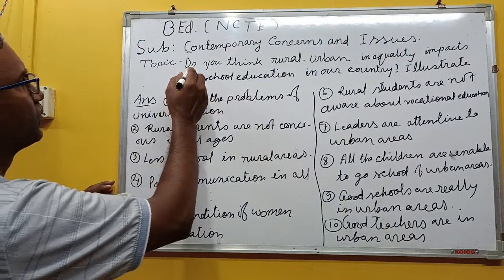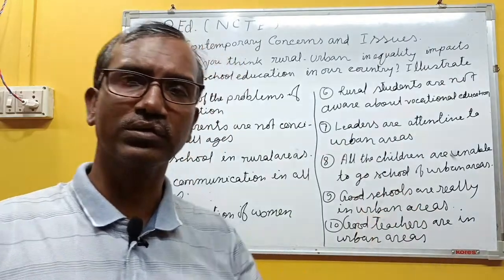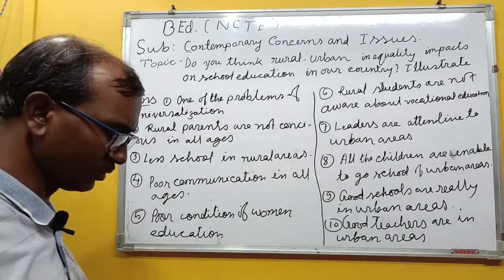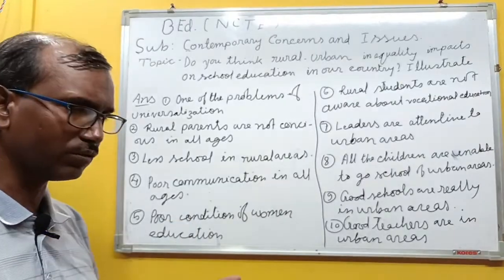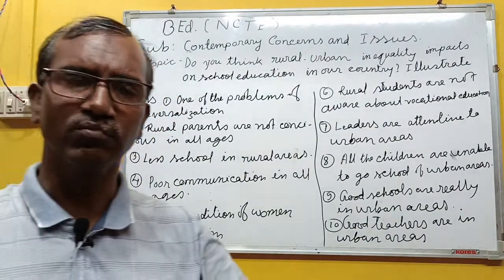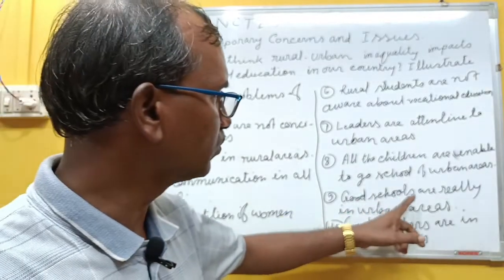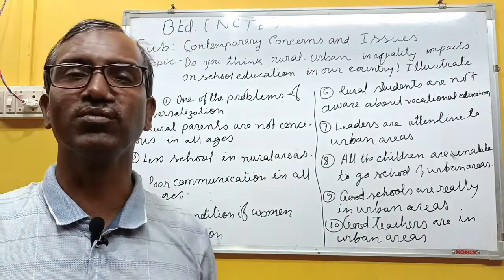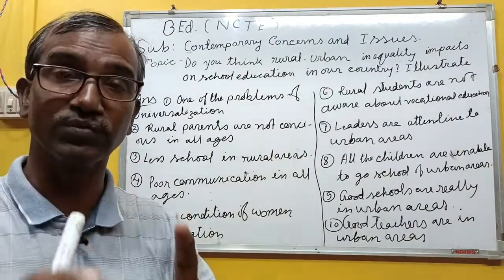Do you think Rural Urban Inequality Affects School Education of our Country?B Ed NCTE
Video Highlights

Students in rural areas suffer from scarcity and inadequate accessibility of schools, as well as poor quality of education, and are forced to travel large distances. Concentration of secondary and higher educational institutions in urban areas limits the participation of rural people in schooling.

The difference between urban and rural students are not in terms of intellect, but due to their surrounding environment, learning ability, availability of infrastructure, skills, and access to different facilities. Considering these factors, the curriculum for rural students must be curated.

School education in urban areas is more advanced especially since there is a lot of computer aided teaching. 4. Level of education in urban schools is far advanced as compared to the basic level taught in rural schools.